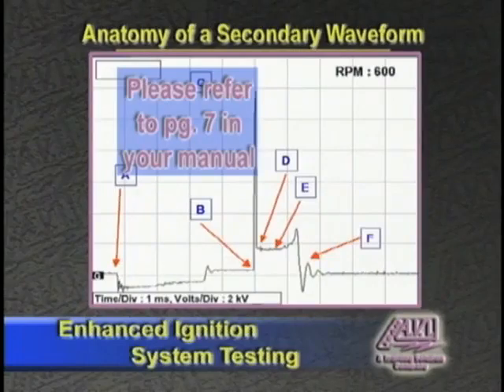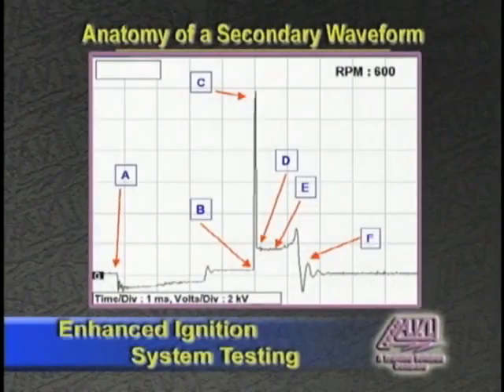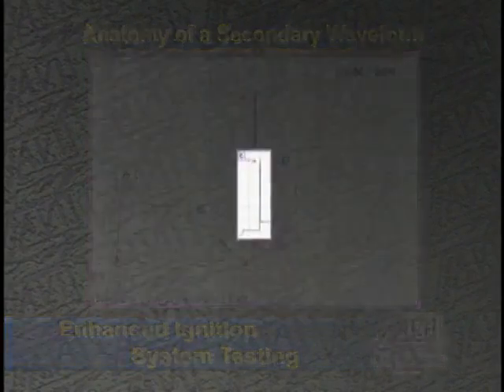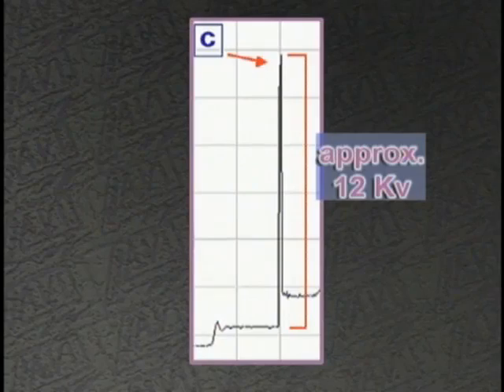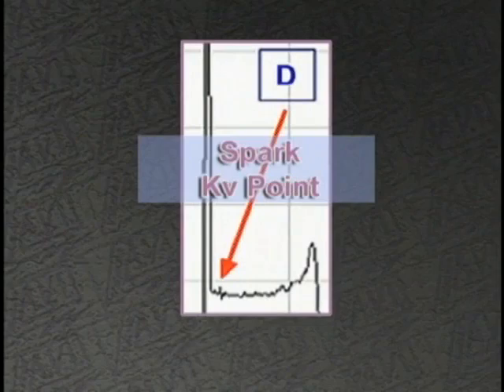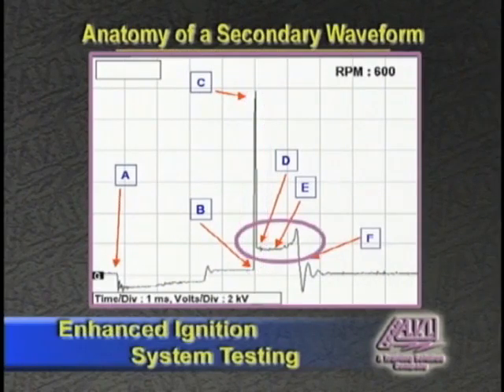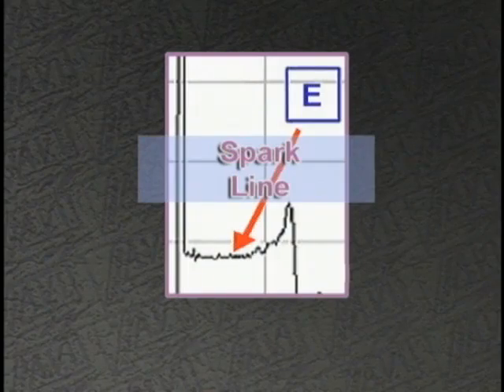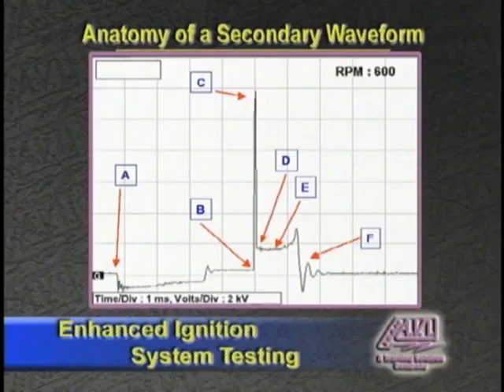Bill Fulton Anatomy of a Secondary Waveform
Scope Tech Tip with Anatomy of a Secondary Waveform